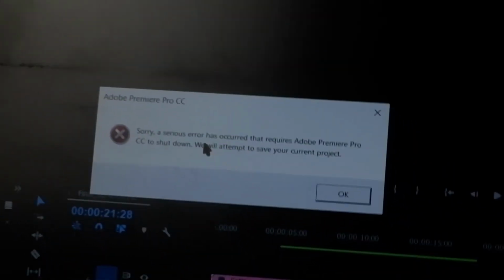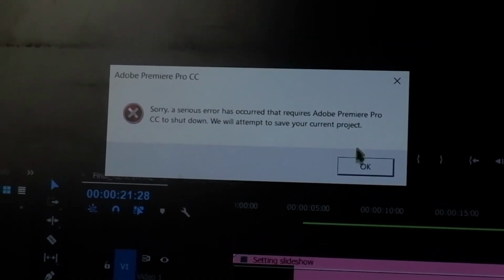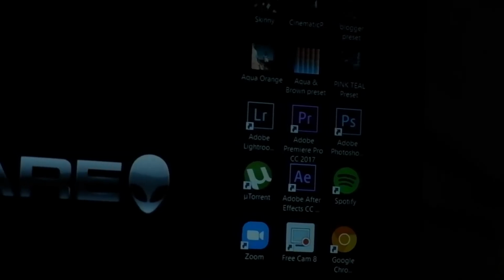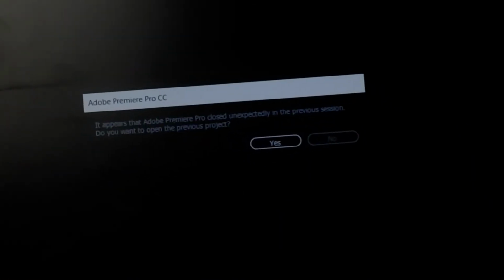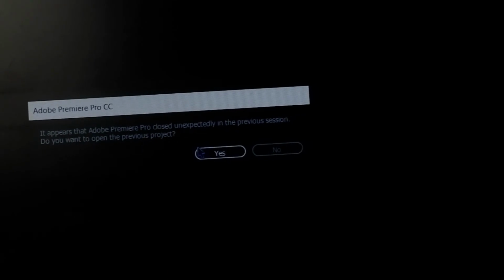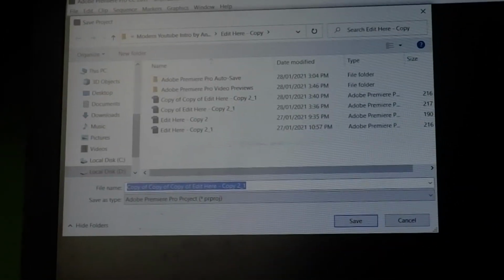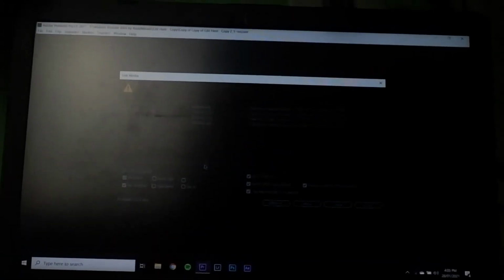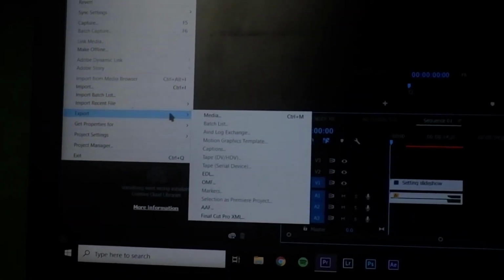you dont need the best LOW LIGHT camera | Fujifilm xe1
HELLO SA INYO DIYAN MGA FELLOW CREATIVES! In this video i will tell you why you dont need the best LOW LIGHT camera, i hope u will learn something from it and i hope you'll enjoy it, please subscribe and like the video, thanks!